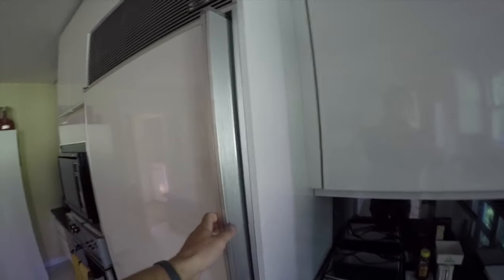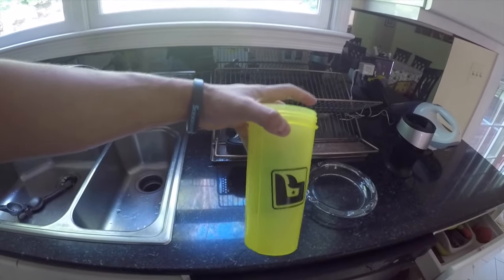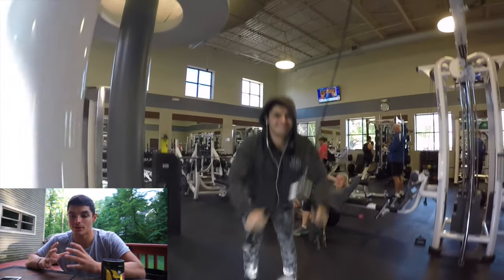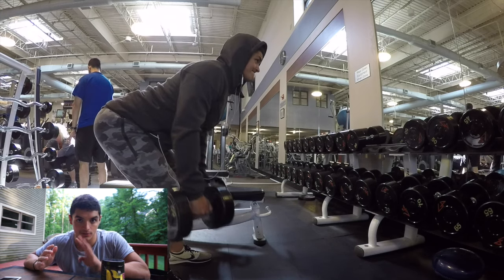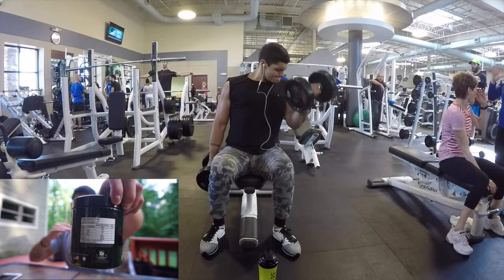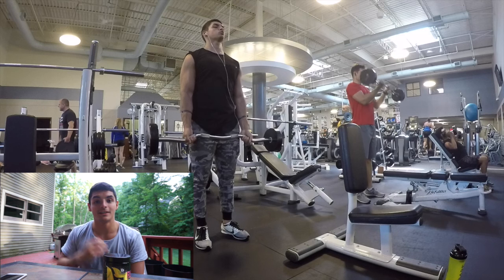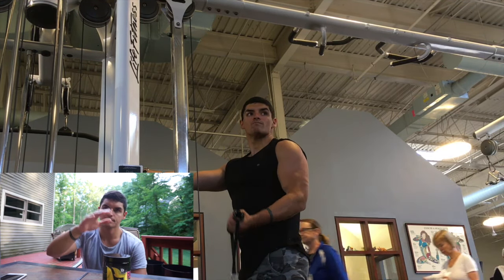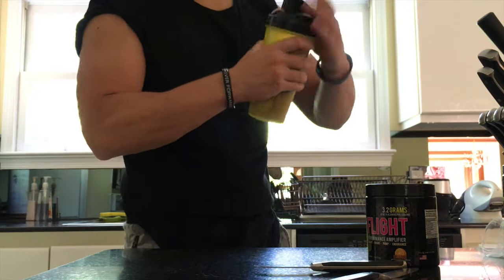Conjugate Chronicles Ep 01 | Vitamin C Essential For Gainz?! |My Full Pull Day Routine!